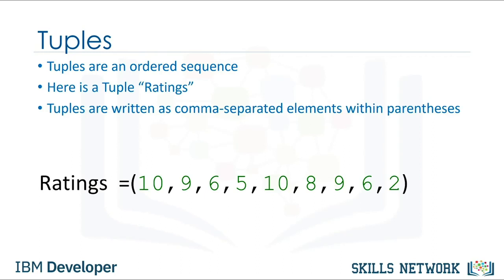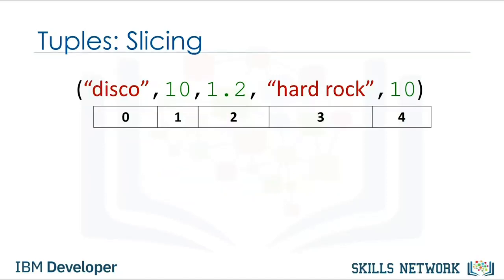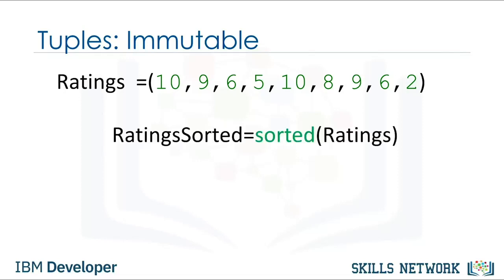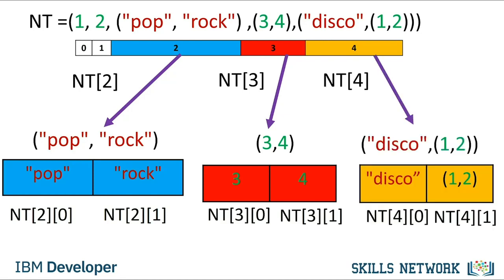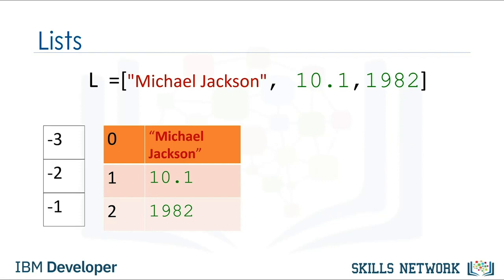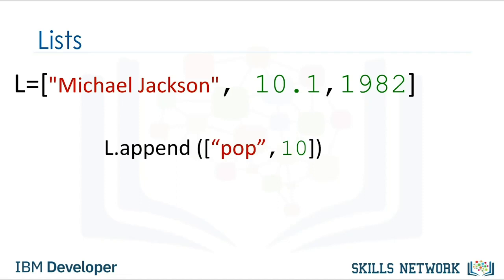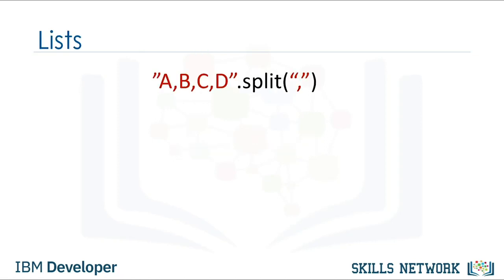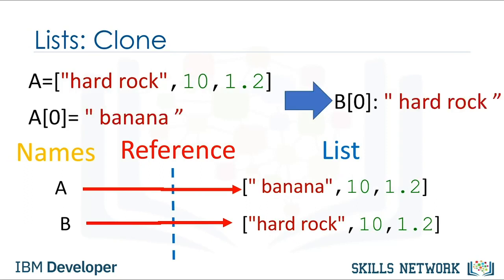LIST AND TUPLE IN PYTHON(PYTHON PROGRAMMING )pythonprogramming